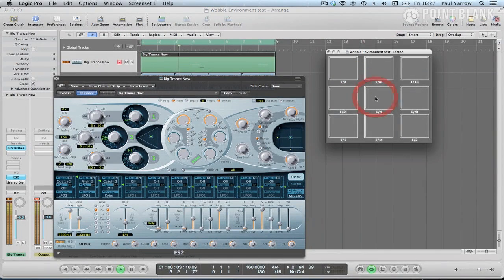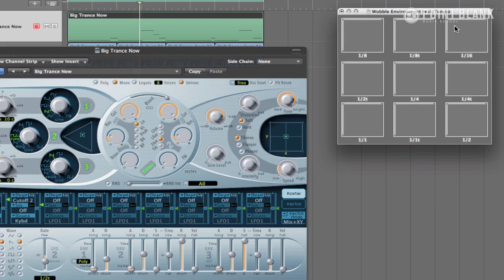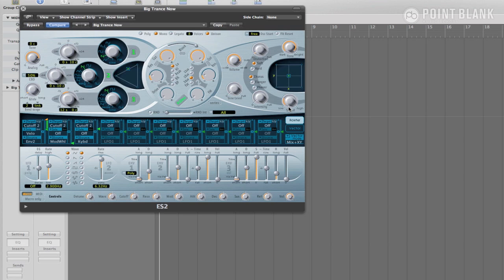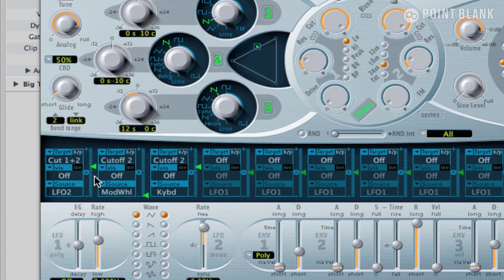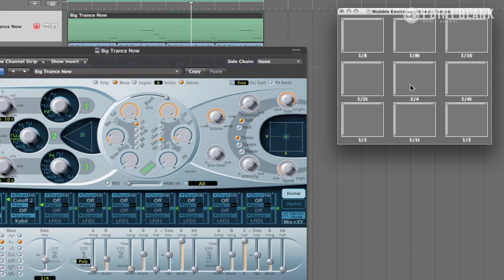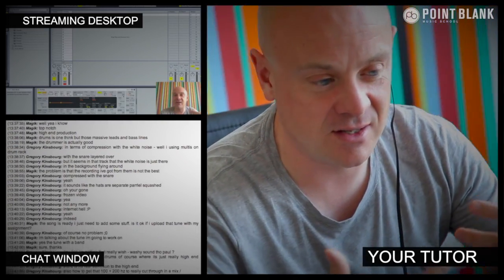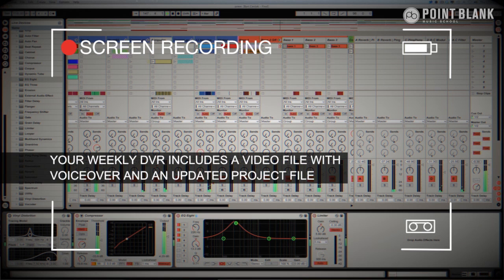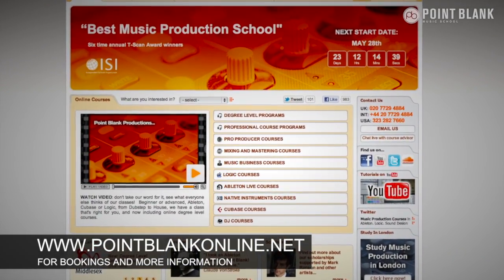Wobble Bass Logic Tutorial (pt 1) - Custom Environment Interfaces / ES2 / LFO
This tutorial is the first in a two part mini series exploring the capability in Logic Pro of being able to design your own custom controller, in this case, for controlling an LFO filter cut-off wobble bass. You will learn how to read the signals sent from plug-ins, and build and adapt faders utilising the power of transformers in the environment window to create an MPC style pad interface for the ES2 which controls the wobble increments of the LFO. In this part we take a look into setting up the ES2 synthesizer so that it will act in the way we require for it to be controlled by our own custom built controller.

Learn more about using Logic Pro's environment on our wide range of Logic courses